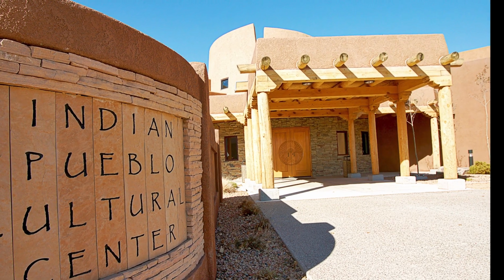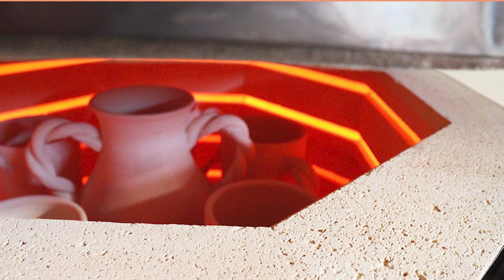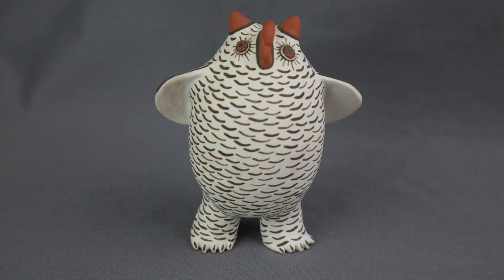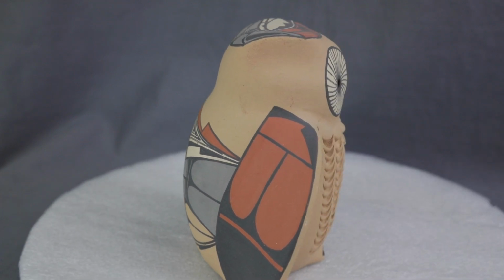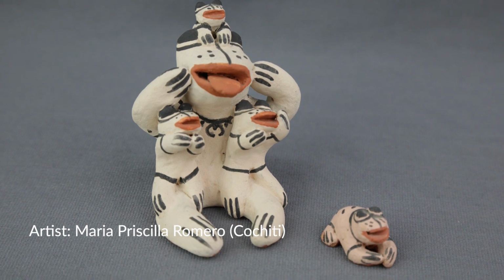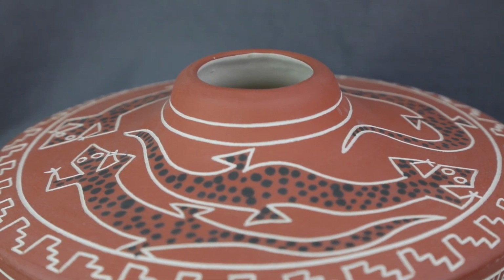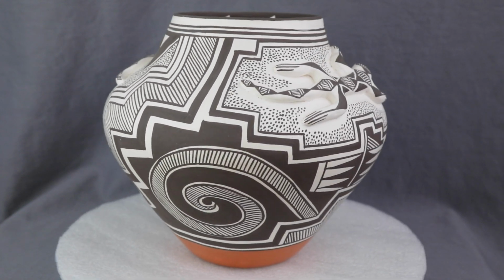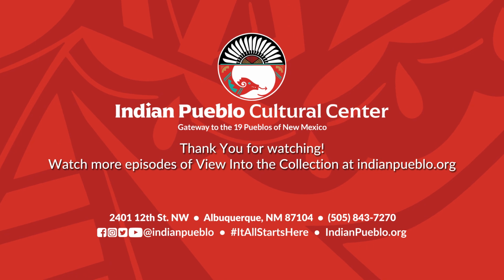Owls, Frogs, and Lizards - Oh My!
Join Amy Johnson, Curator of Collections, for another look at selections gathered from the Indian Pueblo Cultural Center's permanent collection of art. Amy was inspired to select a menagerie of animal figures represented in both a three-dimensional form, and those painted directly onto clay vessels. The meaningful connection to our beloved animals is touching, and is visible in each creation. Each artist generates joy and fascination with these small, yet significant animal figures.